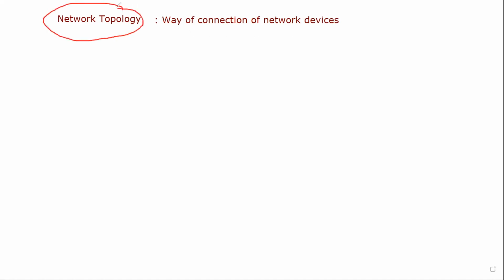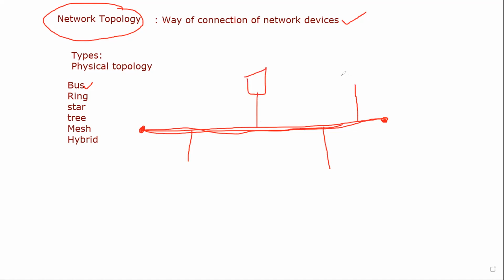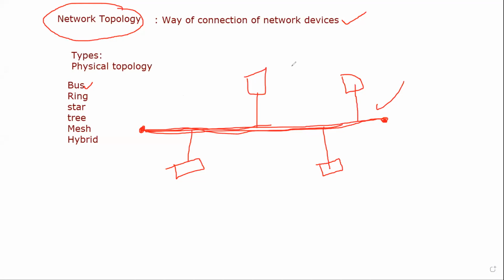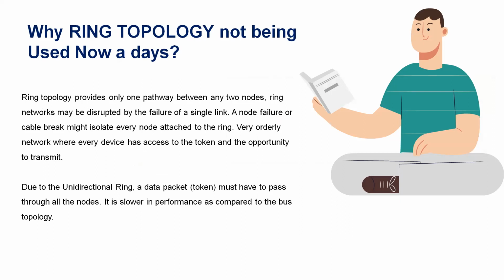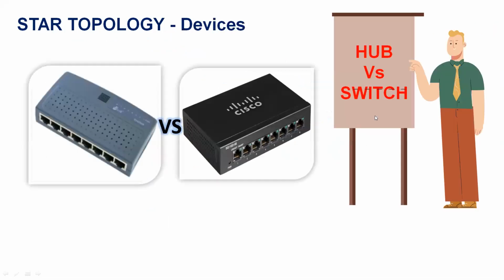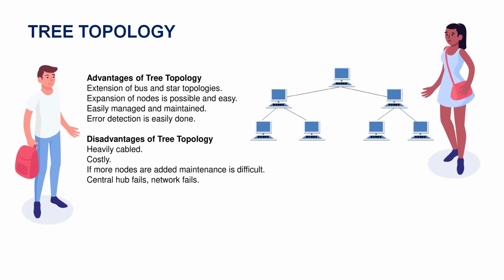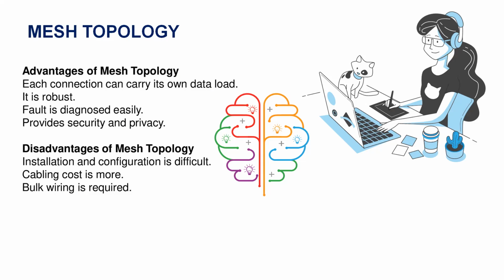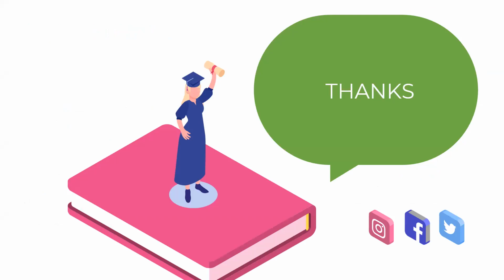Network Topology | CCNA | Comptia A+ | Comptia N+| English | Network Zeal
Networking topology refers to the physical or logical layout or arrangement of devices (such as computers, switches, routers, and other network devices) and how they are interconnected within a network. The choice of a specific network topology can significantly impact how data is transmitted, the network's scalability, fault tolerance, and overall performance. There are several common networking topologies, including:

1. **Star Topology:** In a star topology, all devices are connected to a central hub or switch. This central hub acts as a repeater, relaying data between devices. Star topologies are easy to set up and manage, and if one device fails, it typically doesn't affect the rest of the network. However, they can be expensive because they require a central hub.

2. **Bus Topology:** In a bus topology, all devices are connected to a single central cable or "bus." Data is transmitted along the bus, and each device listens for data intended for it. While simple, bus topologies can be less fault-tolerant, as a break in the central cable can disrupt the entire network.

3. **Ring Topology:** In a ring topology, devices are connected in a circular fashion, where each device is connected to exactly two other devices, forming a ring. Data circulates around the ring until it reaches its destination. Ring topologies can be fault-tolerant because data can take an alternative path if one link is broken.

4. **Mesh Topology:** Mesh topologies involve each device being connected to every other device in the network. This redundancy provides high fault tolerance because multiple paths exist for data to travel. However, mesh networks can be complex and costly to set up due to the numerous connections required.

5. **Hybrid Topology:** Many real-world networks use a combination of the above topologies, creating a hybrid topology. For example, a network might have a star topology in each branch office connected to a central hub using a bus or ring topology.

6. **Tree Topology:** Tree topologies are hierarchical networks that combine aspects of bus and star topologies. Multiple star-configured networks are connected to a linear bus backbone. This structure allows for scalability and centralized management.

7. **Point-to-Point Topology:** This topology involves connecting each device directly to another device. It is commonly used in WAN (Wide Area Network) connections, such as point-to-point leased lines.

8. **Meshed Ring Topology:** This topology is a combination of mesh and ring topologies. Devices are connected in a ring, and each device also has a connection to other devices in a mesh fashion. This adds redundancy to the ring, making it more fault-tolerant.

The choice of networking topology depends on factors like the network's size, scalability requirements, fault tolerance needs, and cost constraints. Different topologies suit different situations, and network administrators select the one that best meets their specific needs and goals. Additionally, advances in networking technology have led to the development of virtual or logical topologies that may differ from the physical layout of the network.